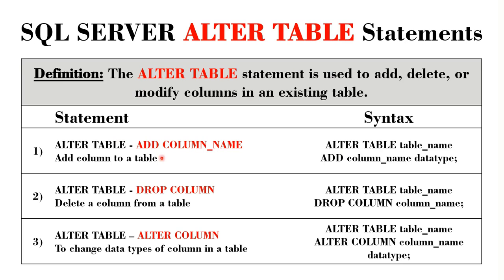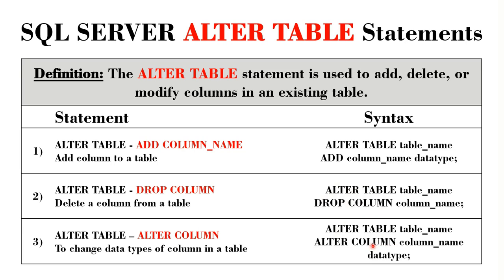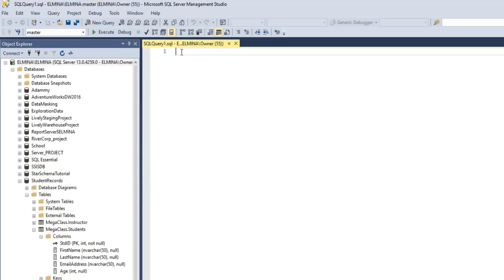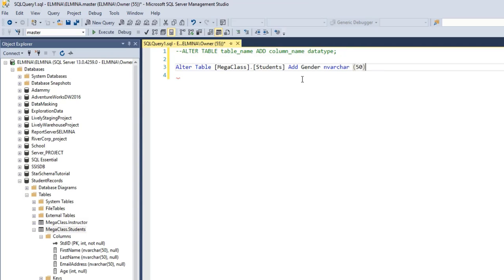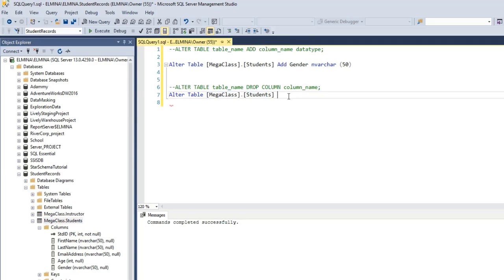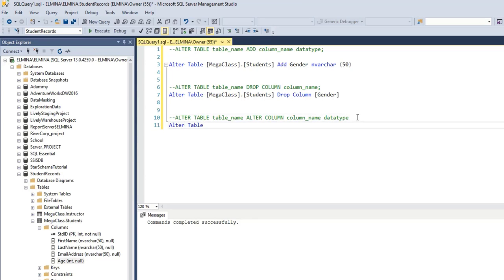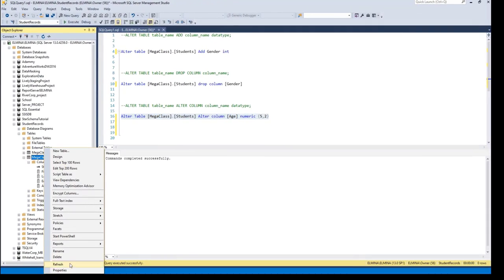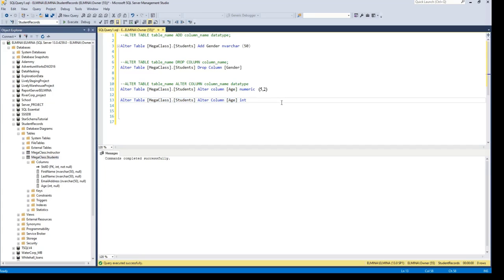How to ADD, DROP AND MODIFY TABLE USING ALTER STATEMENT DDL PT3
In this tutorial, you'll learn about the Data Definition Languages (DDL), specifically, the Alter Statement used to Add, Drop, and Modify Columns in a Table.